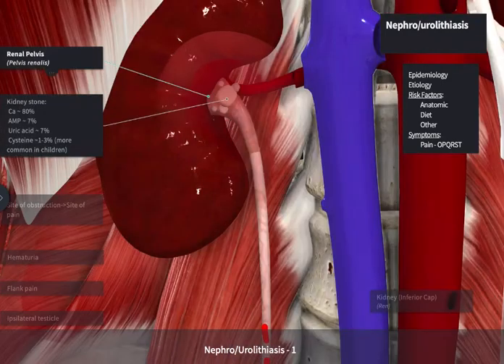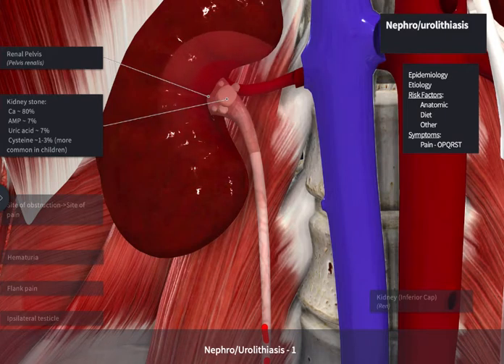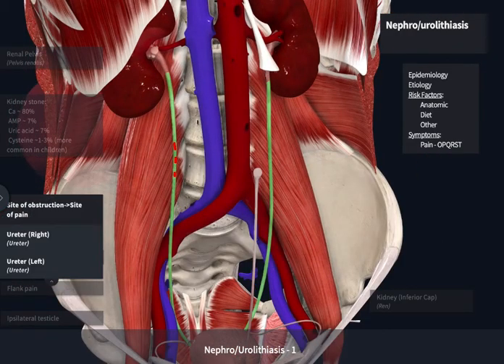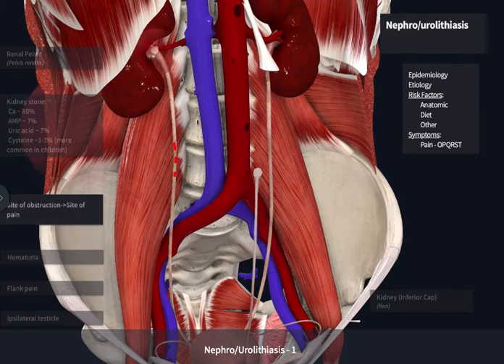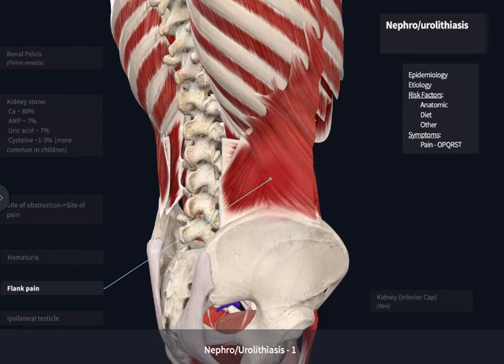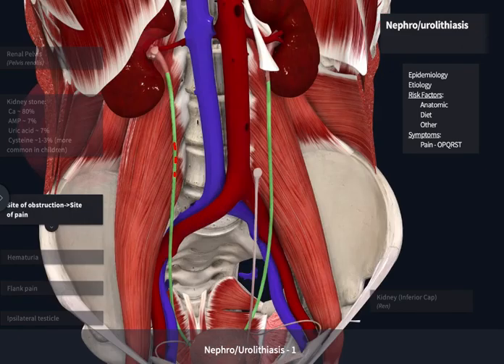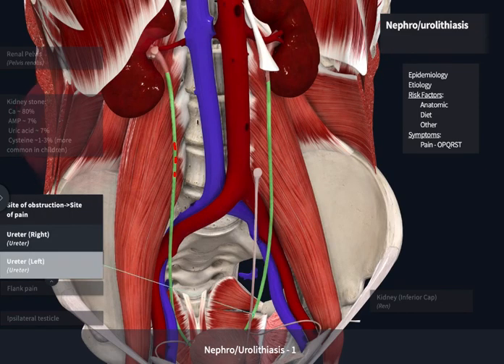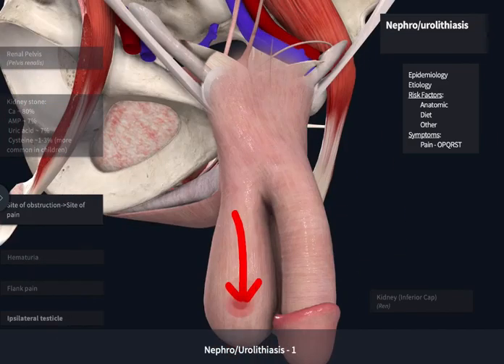Kidney stones - Cause, risk factors & sign/symptoms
Kidney stone disease, also known as nephrolithiasis or urolithiasis, is when a solid piece of material (kidney stone) develops in the urinary tract. Kidney stones typically form in the kidney and leave the body in the urine stream. A small stone may pass without causing symptoms. If a stone grows to more than 5 millimeters, it can cause blockage of the ureter, resulting in severe pain in the lower back or abdomen. A stone may also result in blood in the urine, vomiting, or painful urination. About half of people who have had a kidney stone will have another within ten years.
To know more about it watch the video!!!